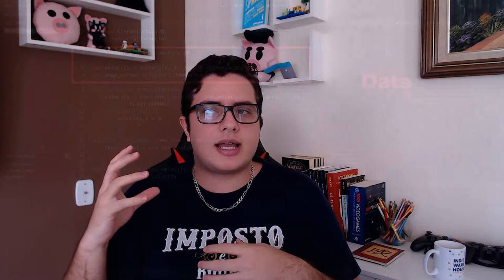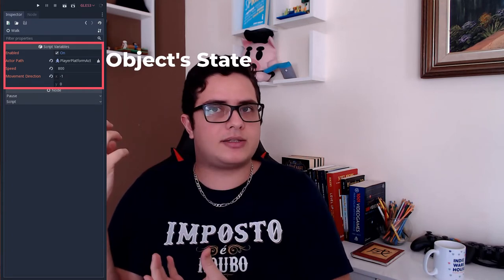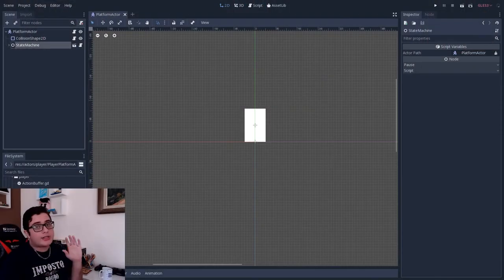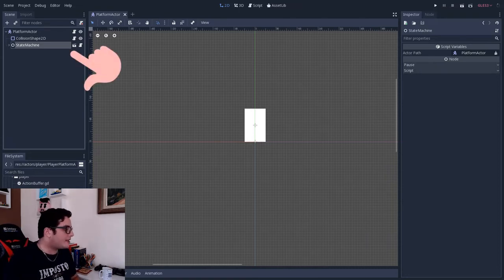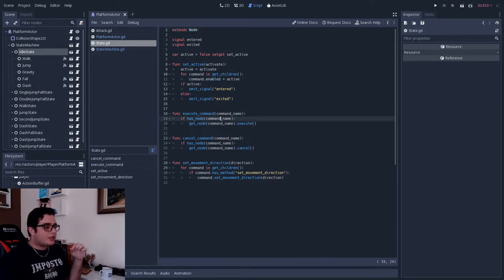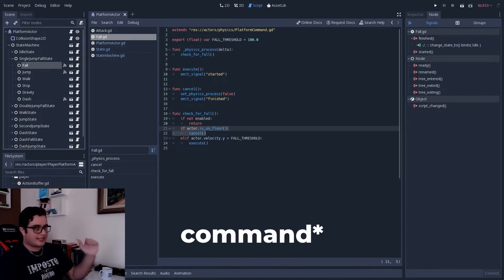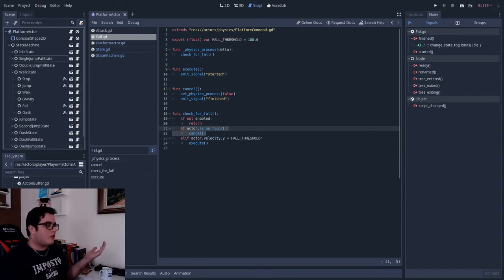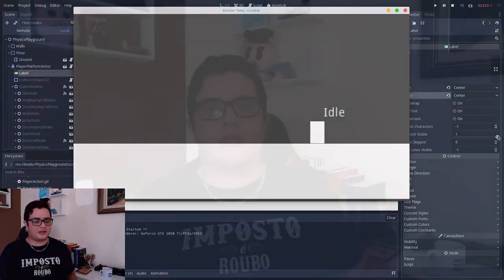Gamedev - How I made a Finite State Machine with GodotEngine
So, if you were in our discord server, links below, we had many talks about the Finite State Machine, and why I didn't quite like it. But I changed my mind since I wrapped my head around it properly. Watch the video to understand my design process to understand and implement this pattern in GodotEngine

👨‍🍳Follow me to get more updates on Kitchen Tales🍴